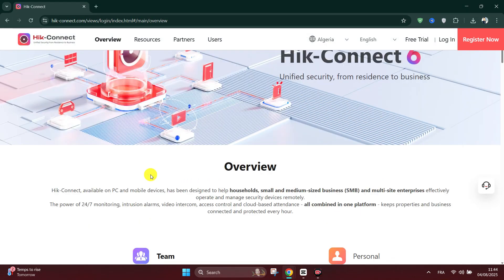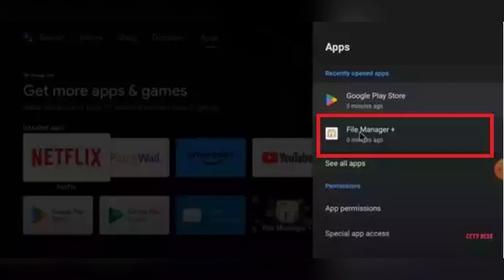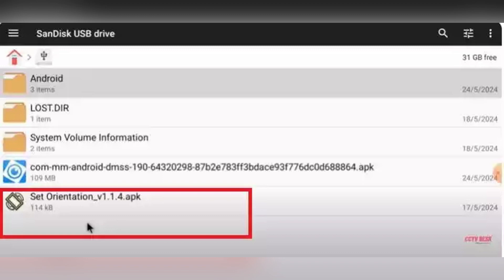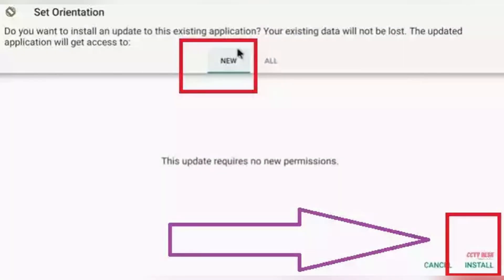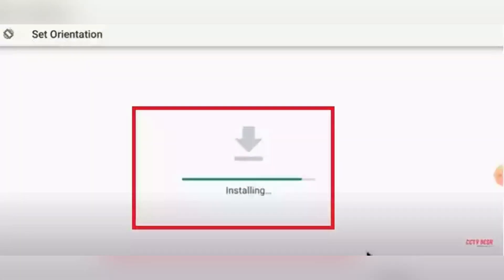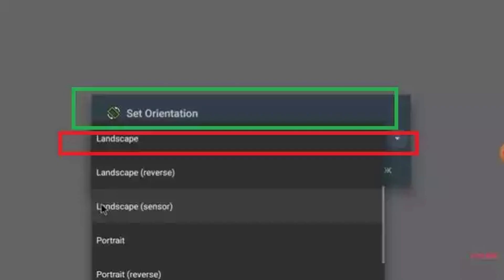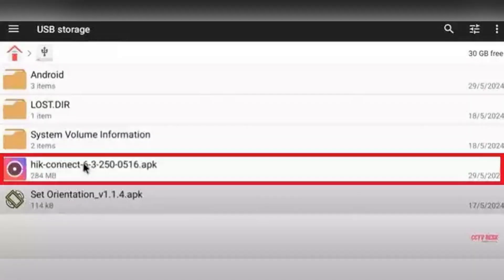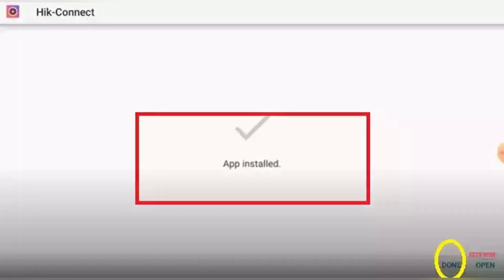How to Install Hik Connect on TCL Smart TV❗(Step-by-Step Guide)✅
🎥 In this video, I'll show you How to Install Hik Connect on TCL Smart TV (Best Method). The method is very simple and clearly described in the video. 🍳 Follow all of the steps & How To Download & Install Hik Connect On TCL Smart TV | Watch CCTV On TV

a href=https by cookie_studio on Freepika

00:00.Intro
00:05.NEW! How to Install Hik Connect on TCL Smart TV
00:40.outro